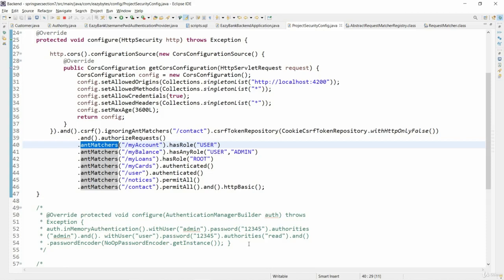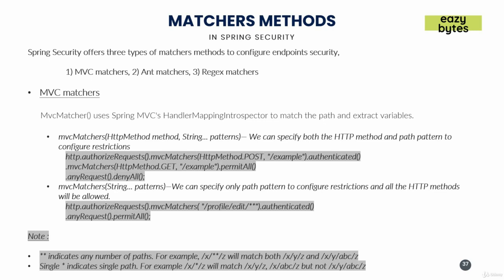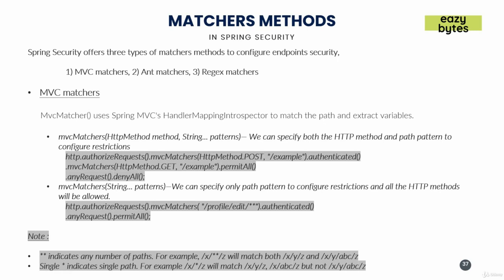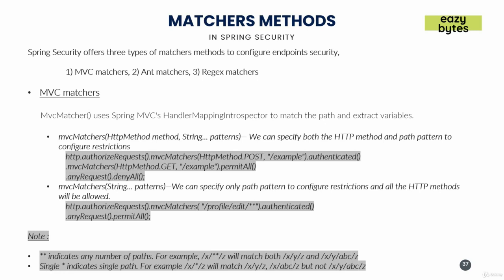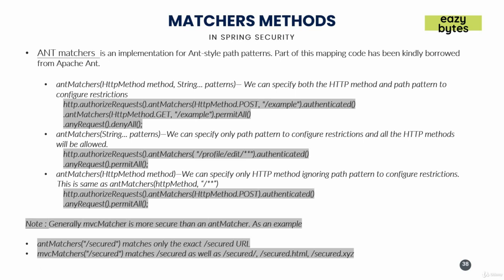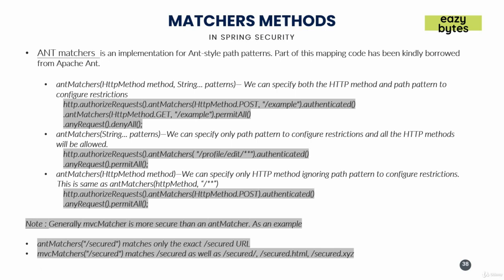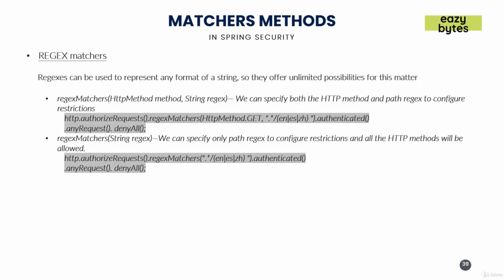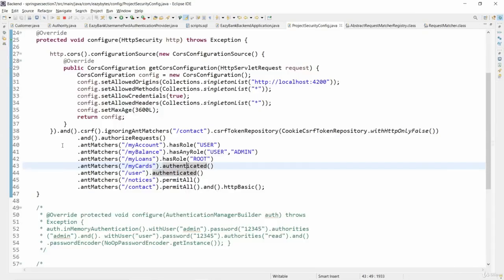7.63 Deep dive of Ant MVC Regex matchers for applying restrictions on the paths